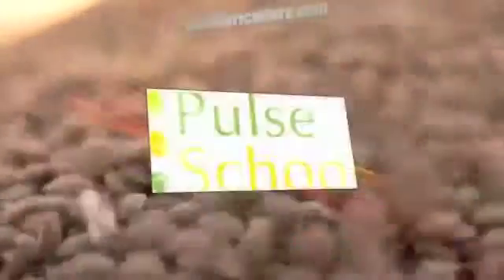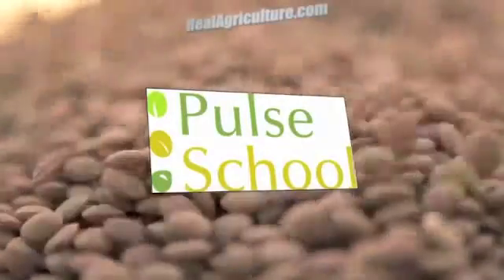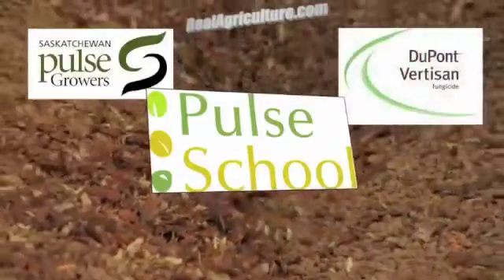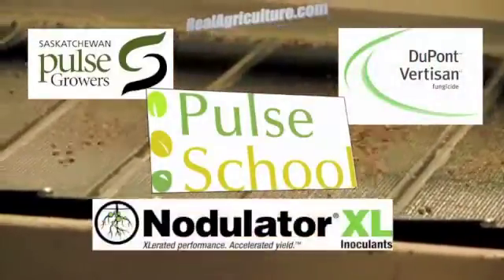Pulse School - Pulse Management - the weed free period, seeding rates & dry down products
The talks to Eric Johnson of Agriculture & Agri-Food Canada about some important elements of pulse management.